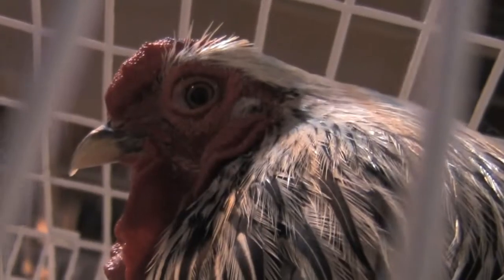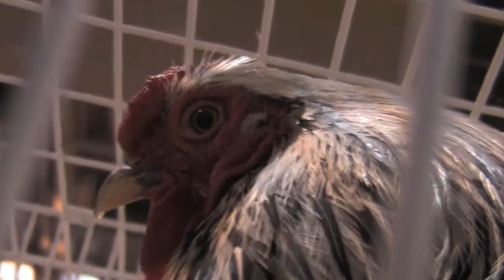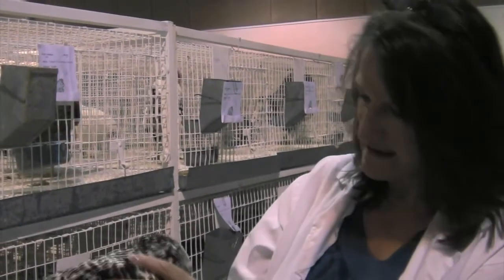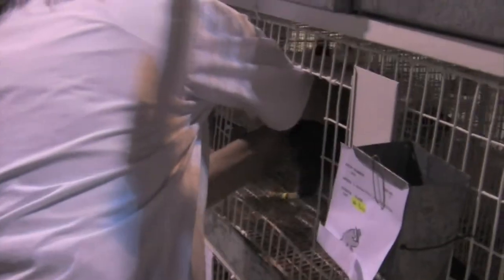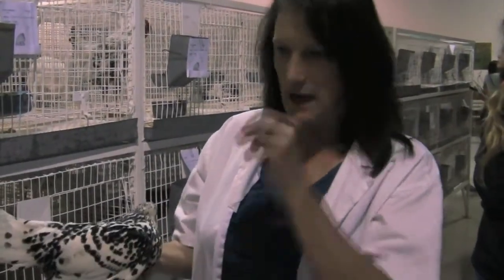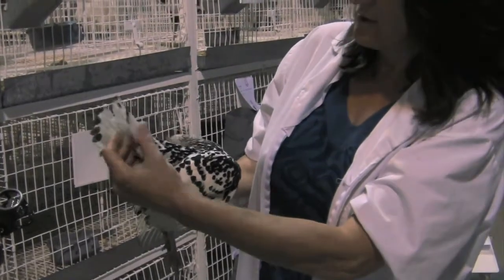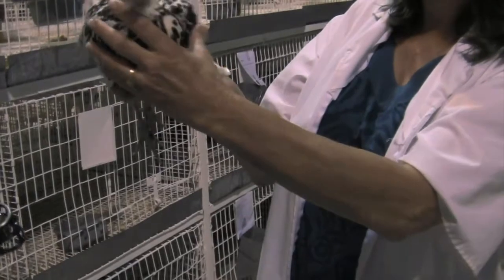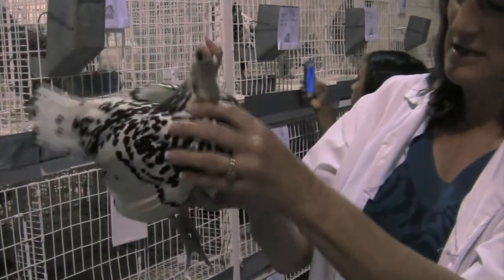Junior Poultry Competition Judging - State Fair Youth Media Productions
State Fair Youth Media Productions provides local youth with an opportunity to participate in the promotion and celebration of the State Fair.  Working with industry professionals, youth media teams produce daily video segments of State Fair events: covering personalities, entertainment, exhibitions and exhibitors.  Fairgoers are invited to be a part of the this experience and observe youth media teams at work in the State Fair Youth Media Studio, housed at the Industrial & Technology Education Building, Expo Center Building 4, which contains an editing bay, a green screen, television monitors, and equipment used by the youth media teams.  Videos are available on the California State Fair YouTube Channel "Califstatefair," and through local network partners; cable television; radio programming; internet; and through social media outlets.  State Fair Youth Media Productions is a partnership between On Native Ground and the State Fair.  Look for the State Fair Youth Media Teams hard at work throughout the fairgrounds!